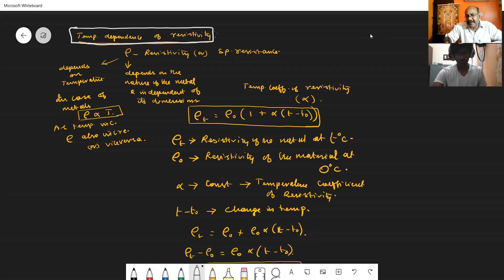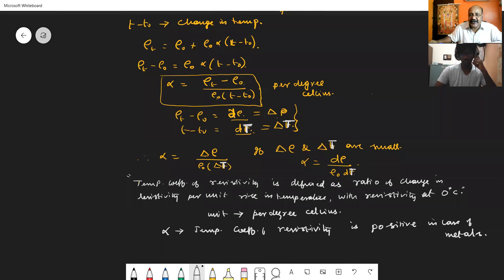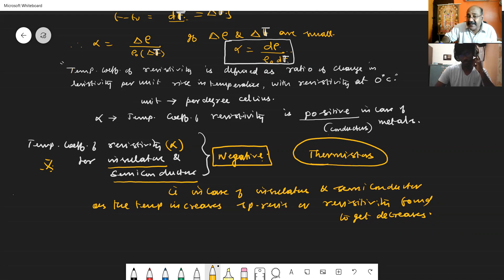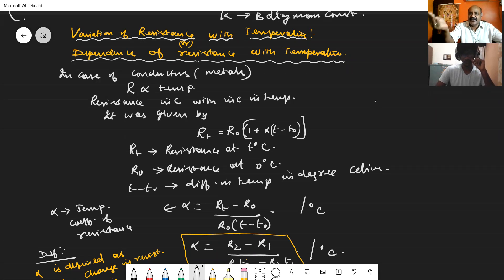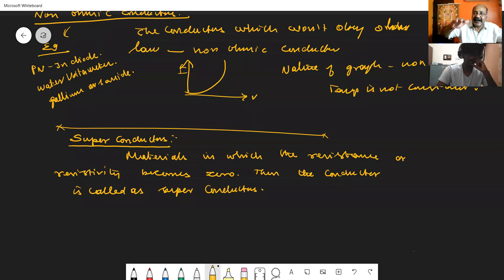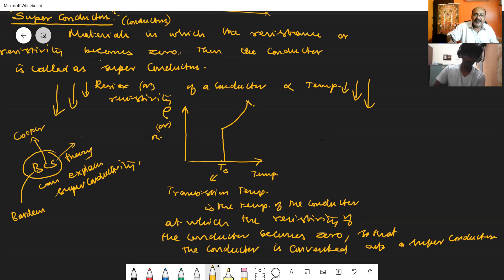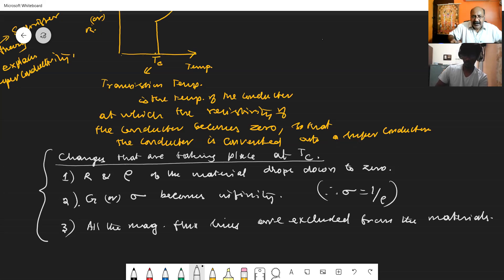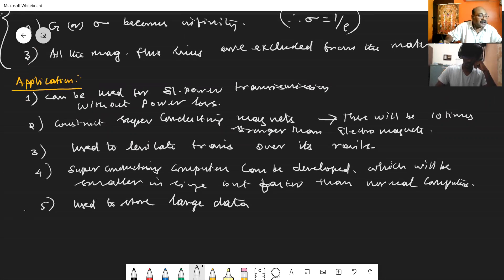temperature dependence of resistivity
CBSE # XII PHYSICS# UNIT 3